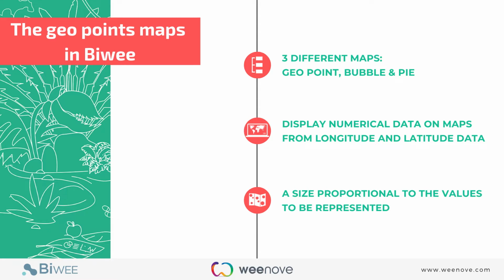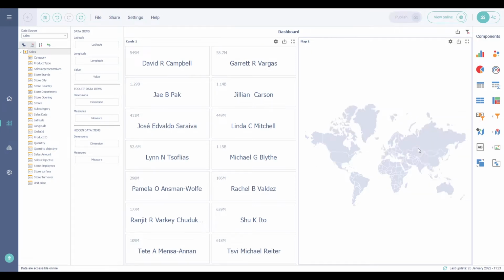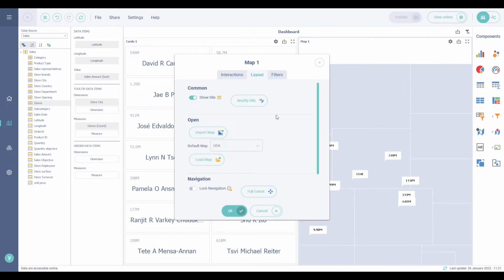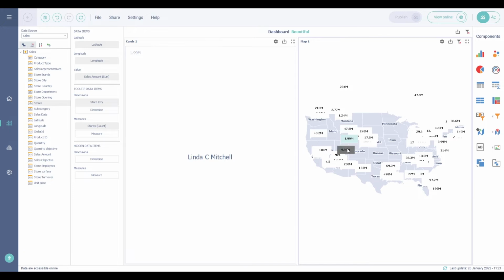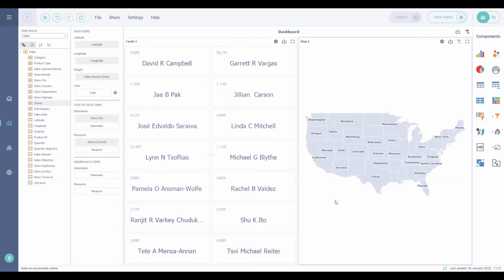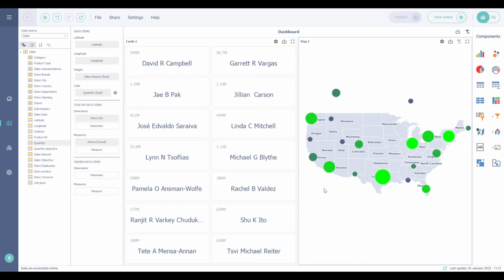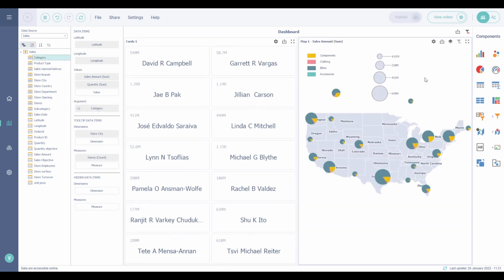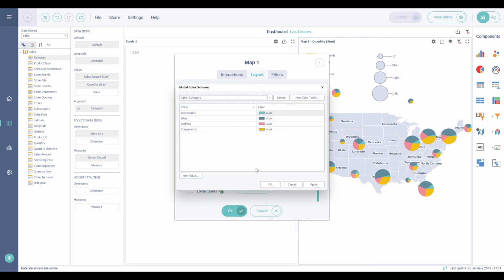Tutorial : Geo points map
In this video, you will learn how to use geo points map in Biwee.

00:00 - Introduction
00:14 - Geo point maps presentation
00:37 - Add a geo point maps in Biwee
01:20 - Configure the geo point maps
01:56 - Clustering of geo points
02:11 - The bubble map
02:30 - Configure the bubble map
03:15 - The sector map
03:42 - Configure the sector map